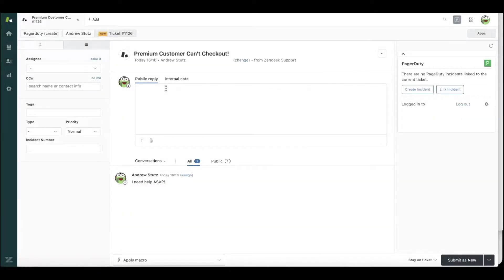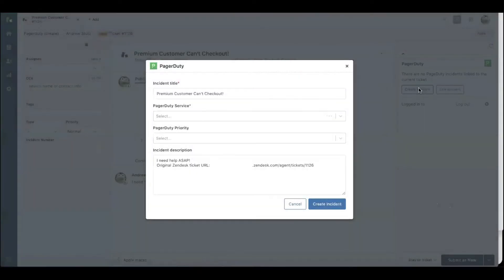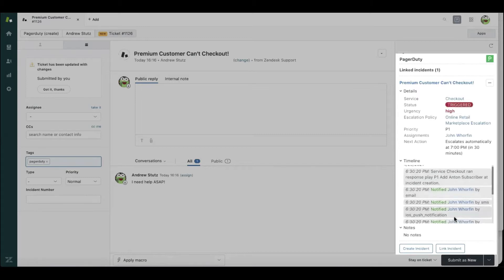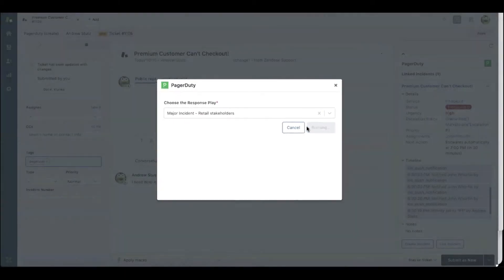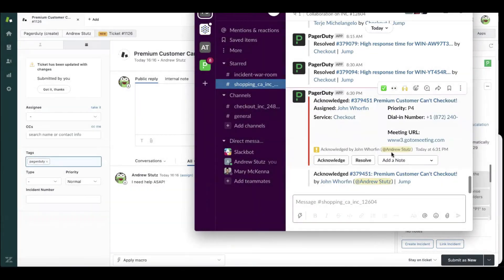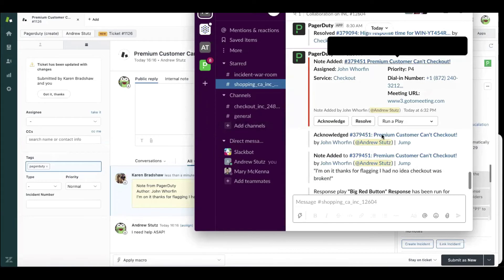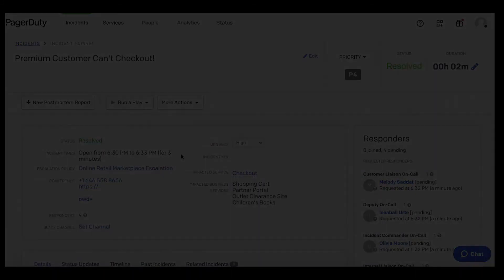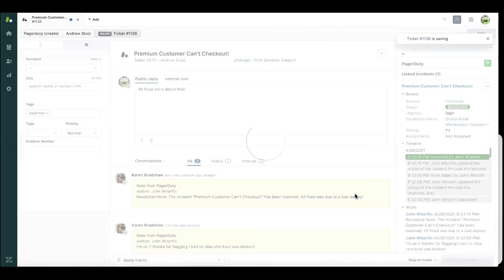Customer Service Ops & PagerDuty Zendesk Integration v3 Full Case Ownership Use Case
PagerDuty's Zendesk Integration enhances communication between engineering and support teams by providing visibility to high-impact incidents via the PagerDuty Status Dashboard that is integrated into the Zendesk interface. Automate workflows for a fast-paced support team and provide the right level of information so they can interact knowledgeably with their customers while also reducing time and effort.

Learn how PagerDuty:
1) Gives service agents a direct line to management and engineering to ensure cases nearing / breaching SLAs are escalated for attention and resolved
2) Gives engineers a direct line to a customer service agent to gather more information / deliver the right customer response